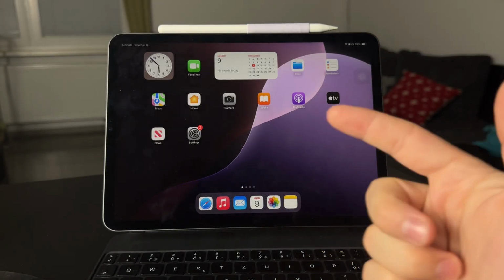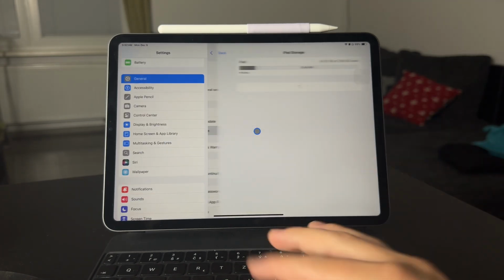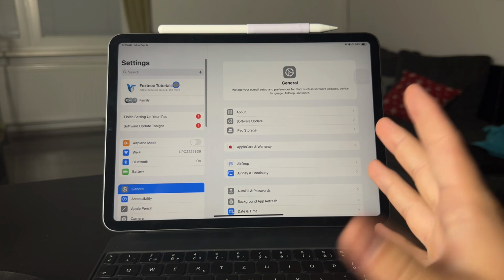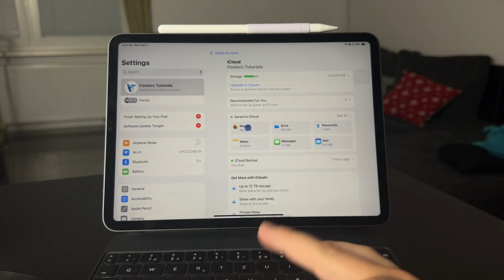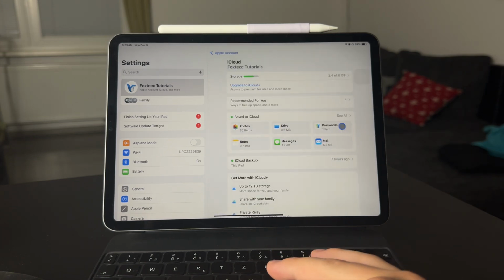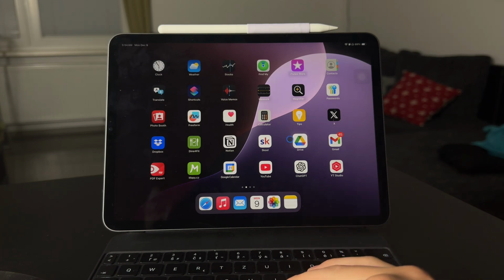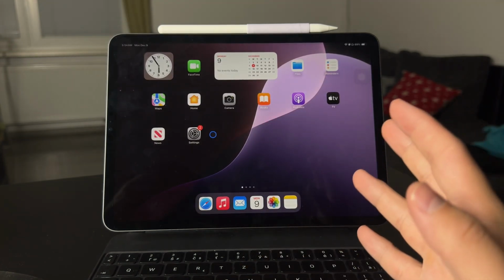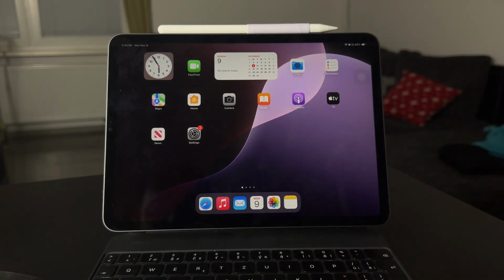How to Increase the Size of your iPad (tutorial)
Learn how to make the most of your iPad’s display by adjusting settings and optimizing screen real estate. This video walks you through simple tips to enhance usability and make everything on your iPad easier to see and use. Perfect for improving accessibility and productivity.